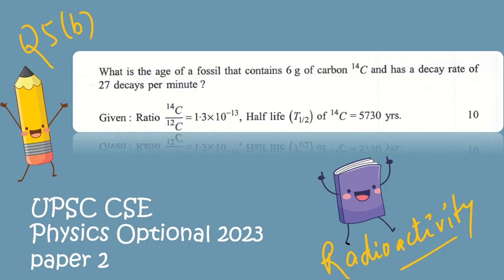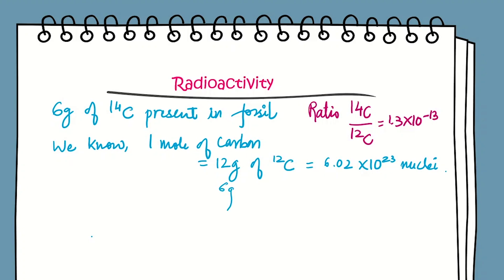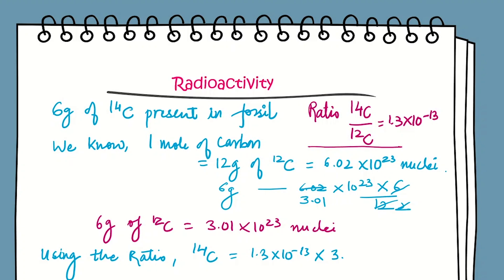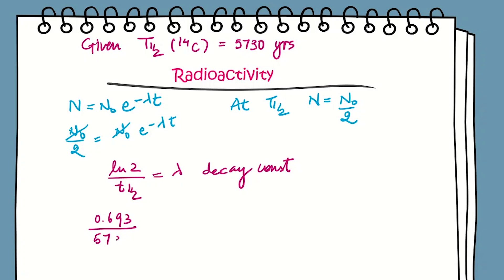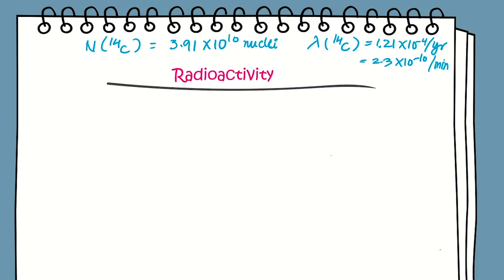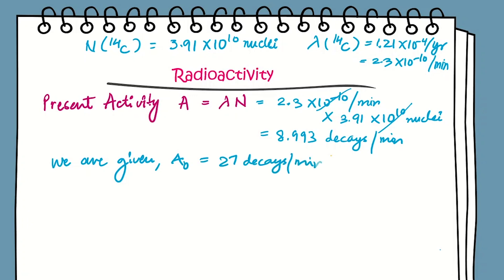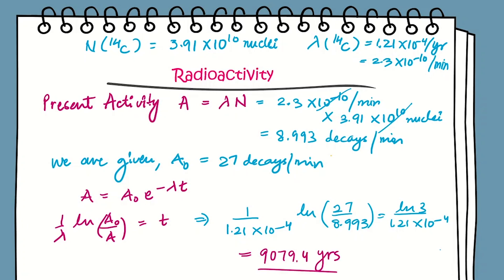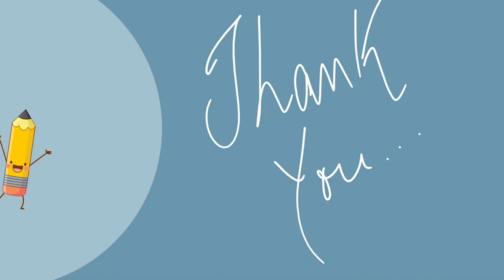SOLVED UPSC CS 2023 PHYSICS OPTIONAL PAPER-2 Q5(b) | Age of Fossil - Carbon Dating | Radioactivity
Physics Optional – Civil Services Exam
Mechanics Handouts Available Now!!
For Rs 249/-

Please read the steps to follow:

1. Register yourself first by filling Google form by clicking on the link provided above.
2. Carefully mention Gmail address. It must be same with which you are sending the “request access mail” in order to cross verify.
3. Pay using QR code and upload payment screenshot.
4. After successful submission of the form, comes the screen with the link below  “MECHANICS HANDOUTS”. Click on the link.
5. Then, you have to send “Request Access” mail.
6. After checking the details in order to avoid any fakes, we will revert you with the invitation mail to access the document within 24 hours.